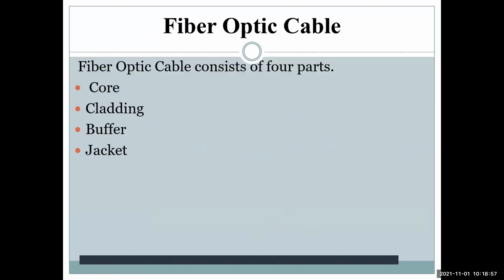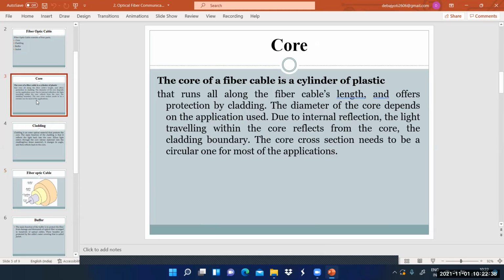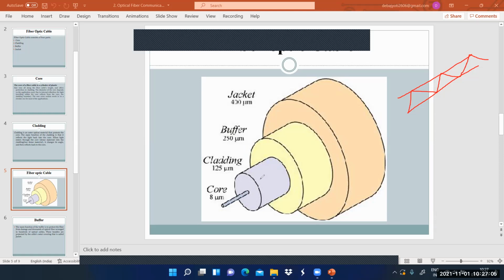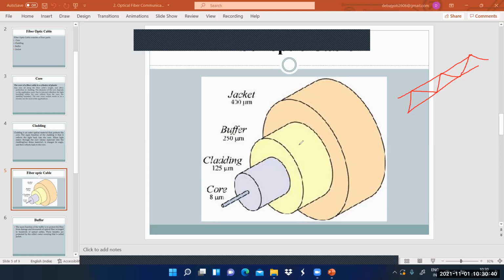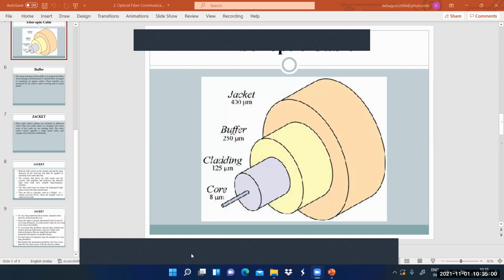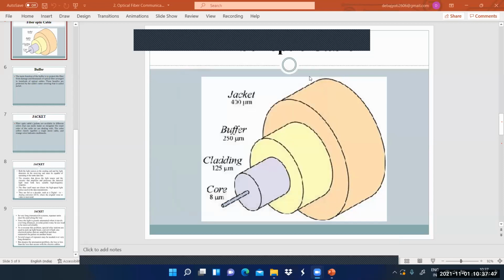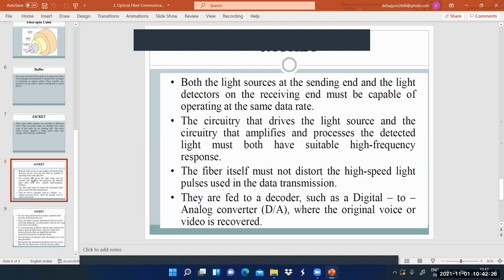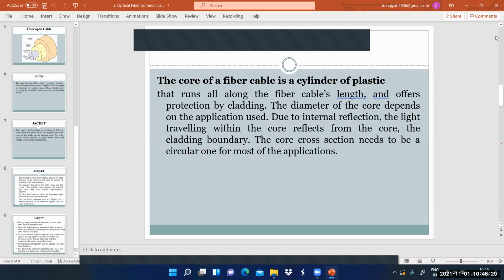ECC701_Optical Fiber Communication_7th sem_Lec 5